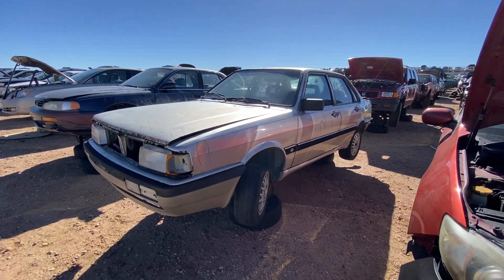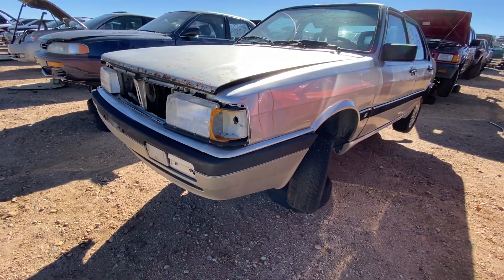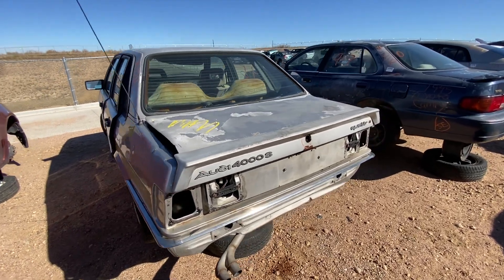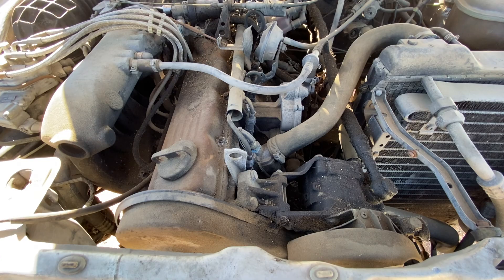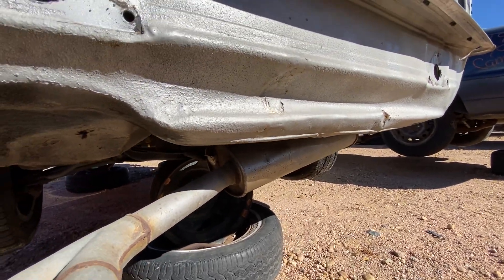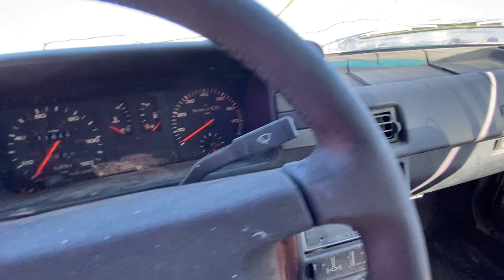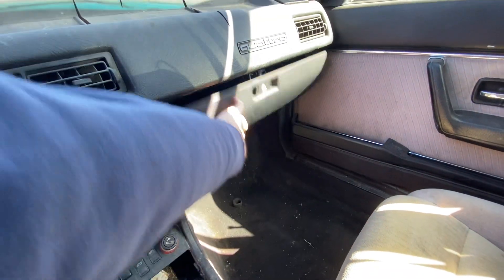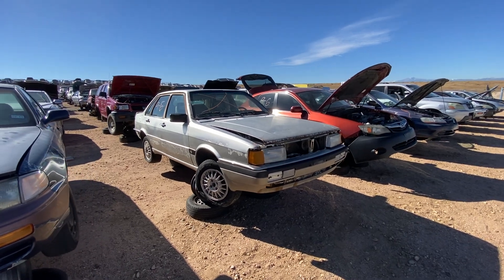JUNKED! 1985 Audi 4000S Quattro - Oh baby, I do love me some inline-five with all wheel drive!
Come one, come all, as together we'll groove to the Schnitzengruben of the 1985 Audi 4000S Quattro!  A well-worn example of the breed now in the junkyard, this was the little brother to the rally-conquering Audi Ur-Quattro, the turbocharged monster that changed the sport of rallying.  The 4KQ was half the price (and not quite half the power), but had twice the doors and the same number of driven wheels.  Join us for a full walkaround, as well as close-up peeks under the hood, inside the cabin, and in the trunk to see what this car was all about and why they are still beloved as great driving machines, especially in poor weather conditions.